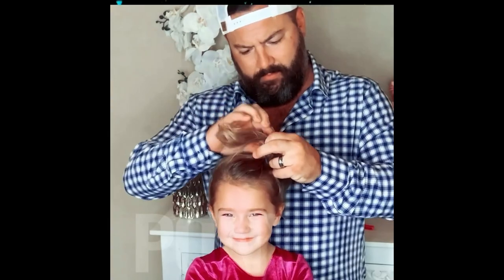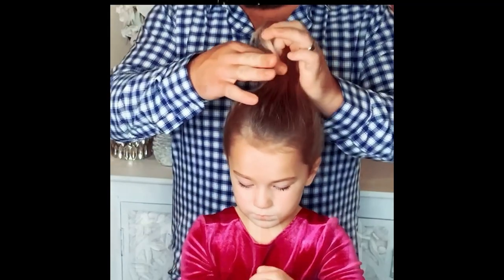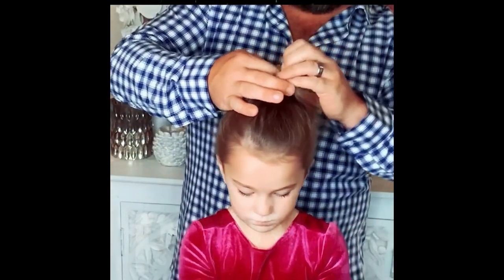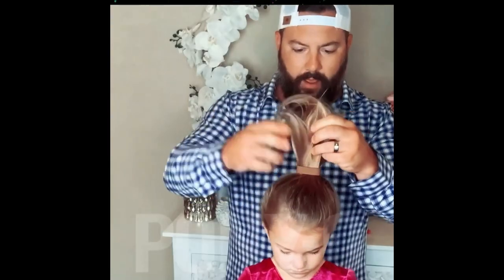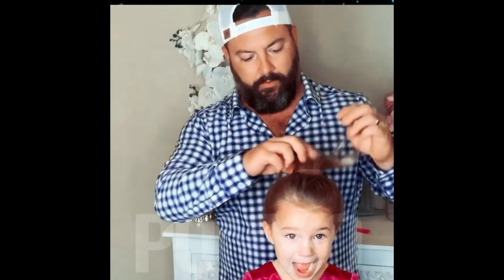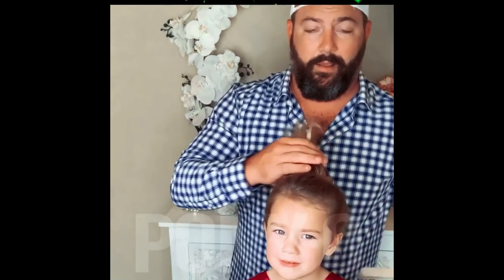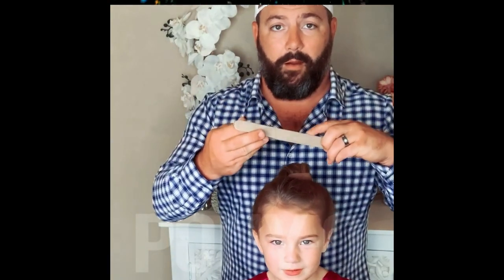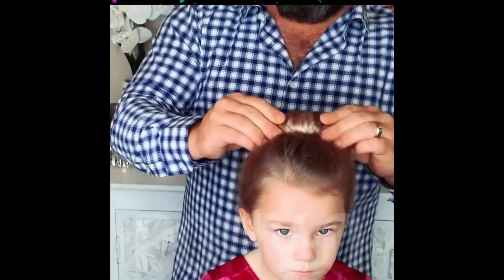PONY-O: Dad hack for back-to-school hairstyles! Easy and fuss-free.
Make school mornings easier, especially for dads! Our patented hair accessories are comfortable, secure, and non-damaging in every hair type, even for little ones! Available in eight hair blending colors, pop colors and Limited Edition prints!